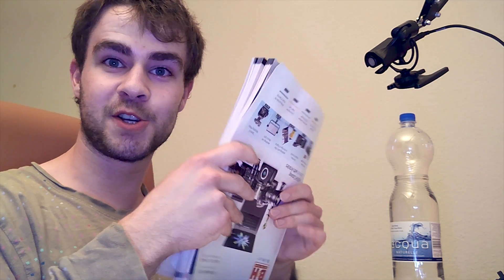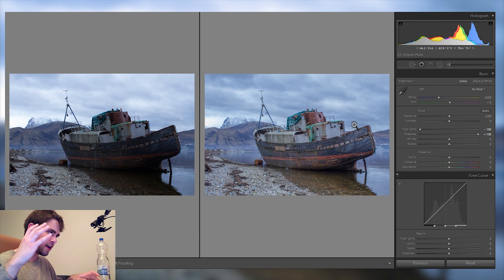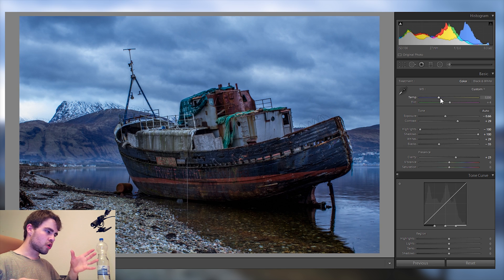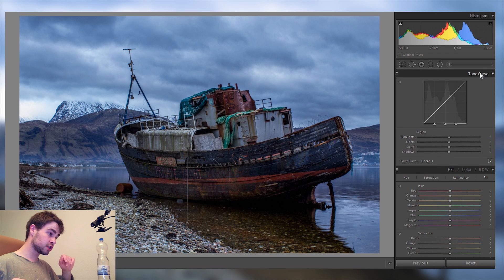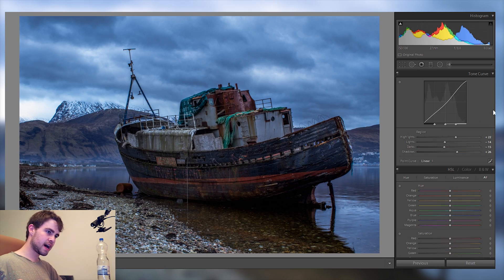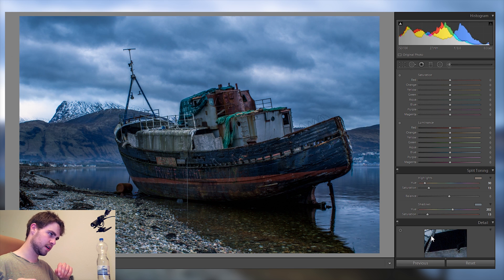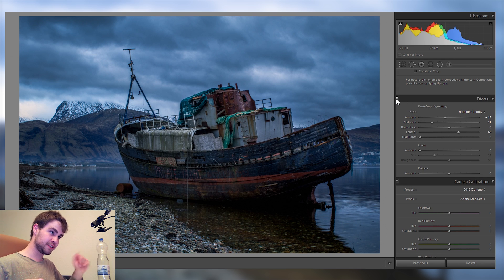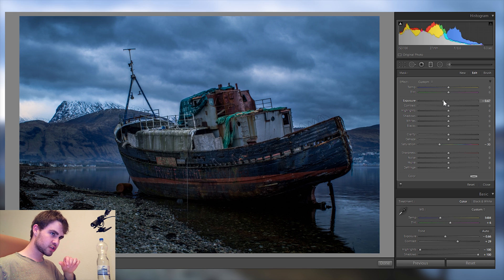How To Turn Flat Photos AMAZING in Just 10 Minutes! - Adobe Lightroom Editing Tutorial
The first time with facecam! --- I'm gonna take this RAW file and edit it from start to finish while showing you every step and all of my tips and tricks that I use to get the most out of my pictures!

(These are amazon affiliate links, they give me a small commission if you buy something through the link at no extra cost to you - Thanks for supporting me and my channel :)